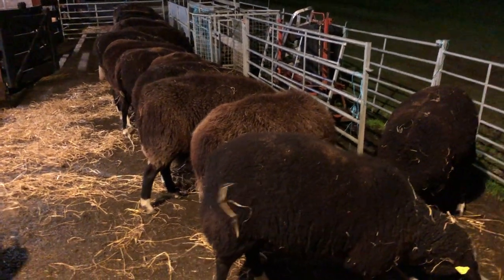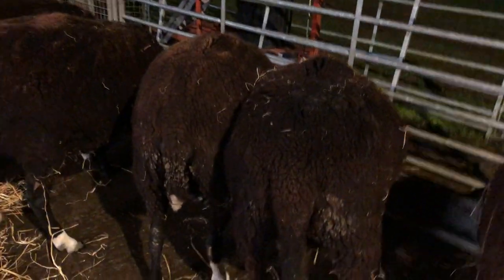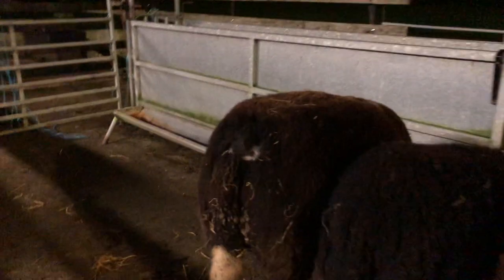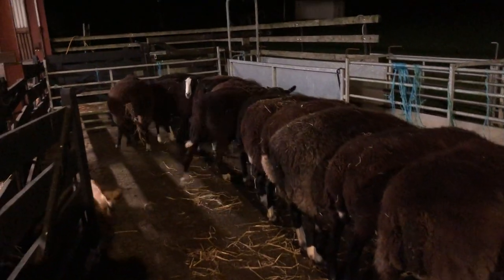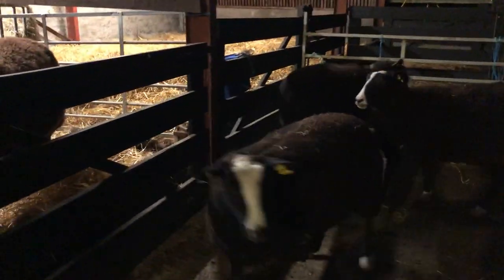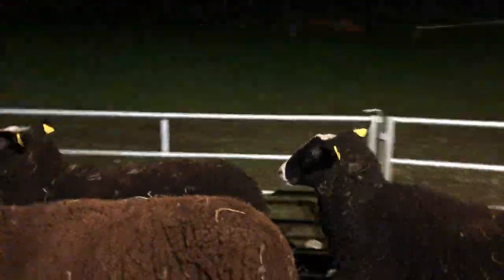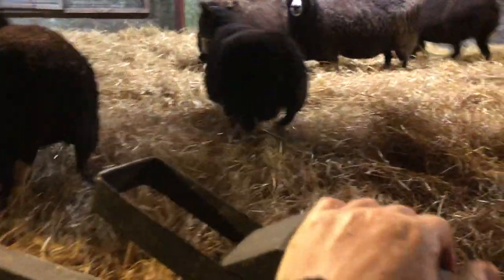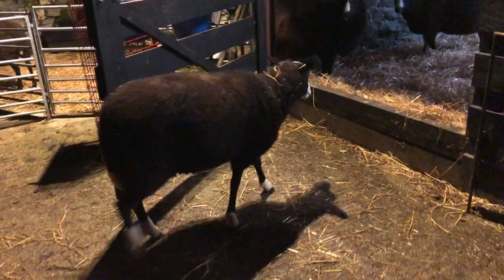First time night shed feeding means confusion for first timer ewes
Within a few days they will all of settled into the routine.